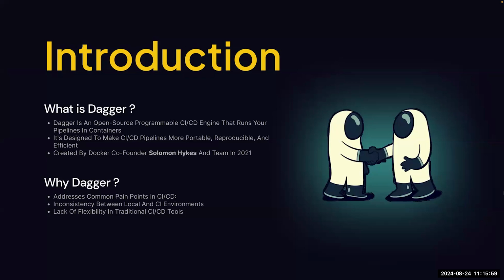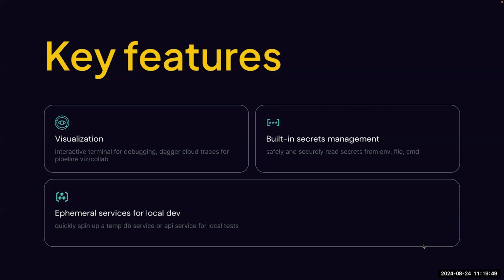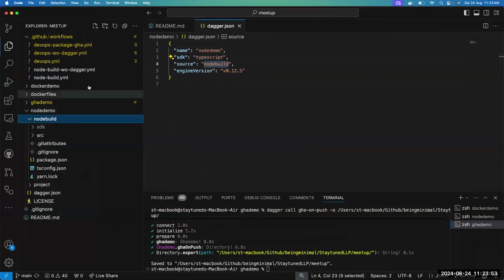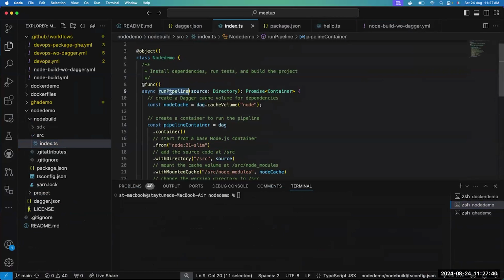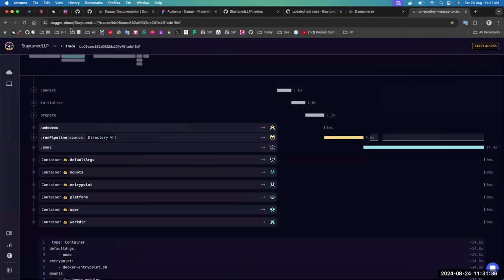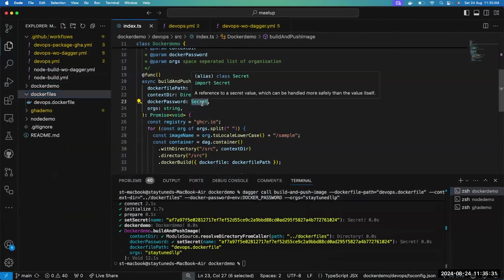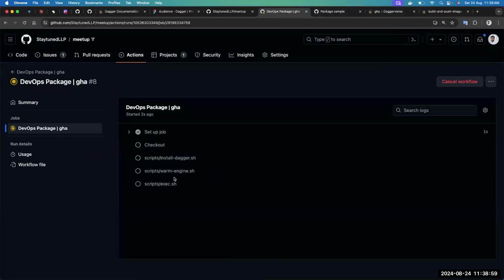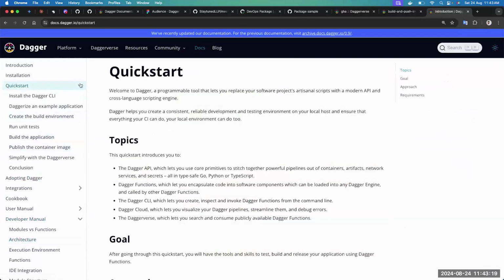Dagger In Practice - Revolutionizing DevOps with Dagger (NodeJS/GitHub Actions example)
At the Dagger Ahmedabad & GIFT City Meetup, Aditi demonstrated how to integrate Dagger into a NodeJS CI/CD pipeline to enhance efficiency and streamline workflows. She covers the basics of Dagger and walks us through building a Node.js application, publishing Docker files to the GitHub Container Registry, and generating GitHub Actions pipelines with Dagger.

Don't forget to check out the official Dagger documentation at dagger.io for more resources and tutorials

Want to learn more or have questions?